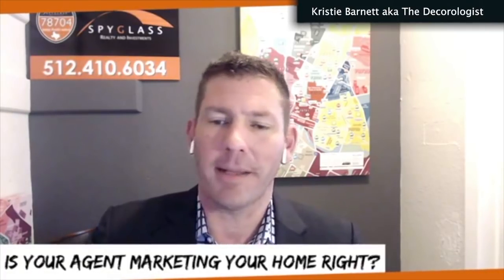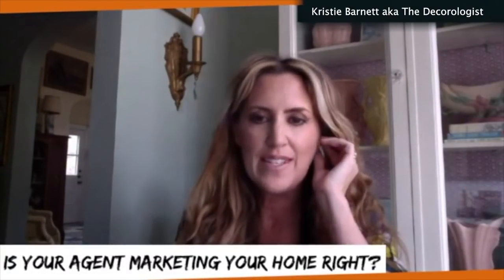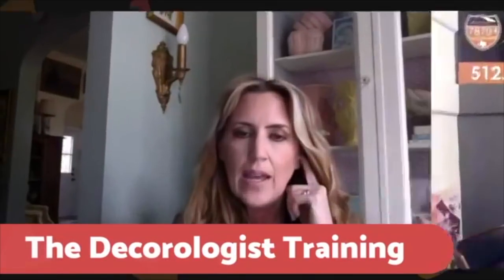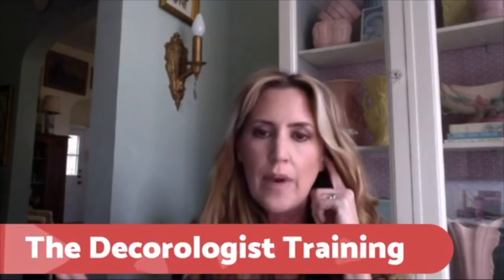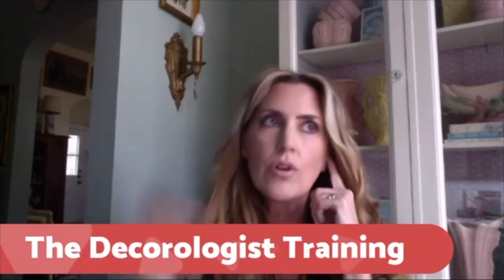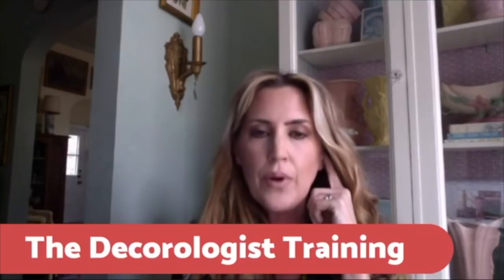The Decorologist Shares Her Secrets (ft. Kristie Barnett of The Decorologist)